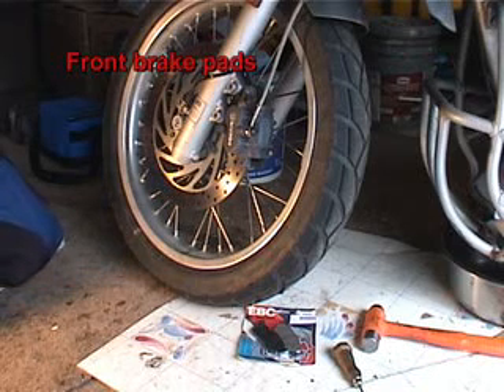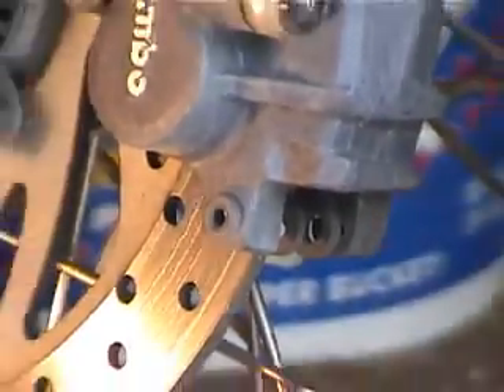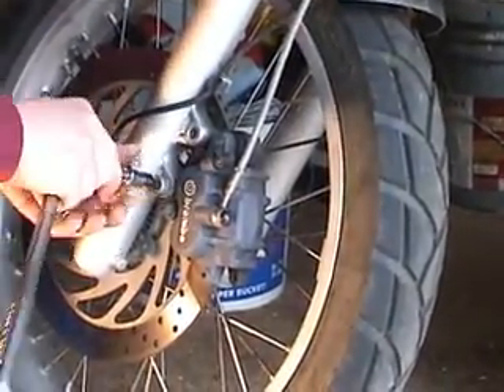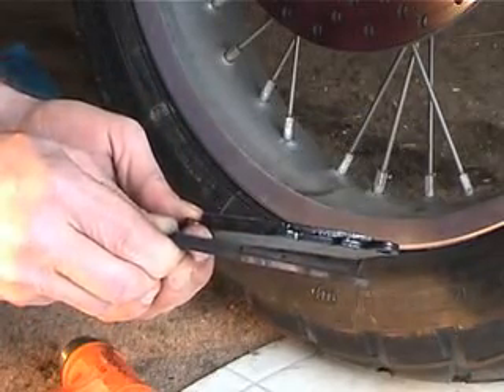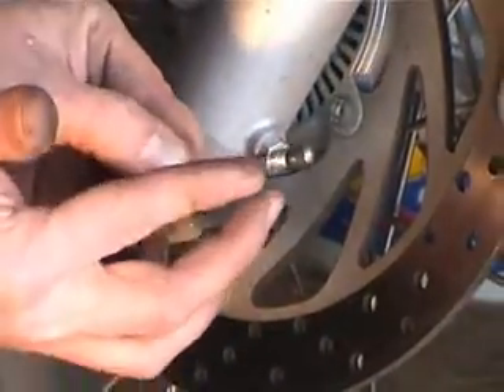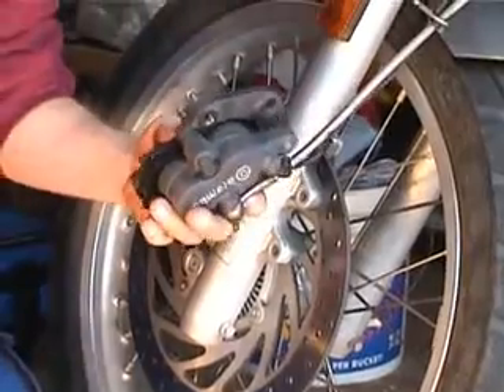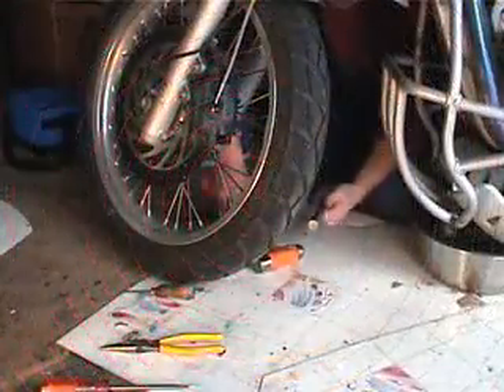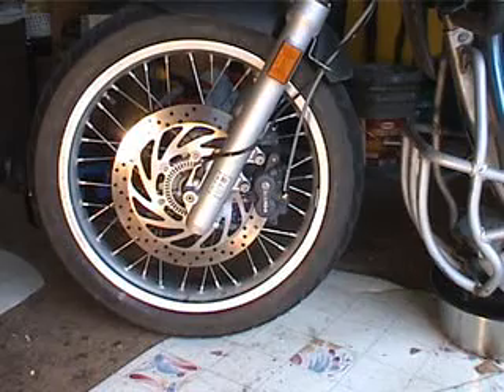Technical Demo on BMW F650 - Front Brake Pads